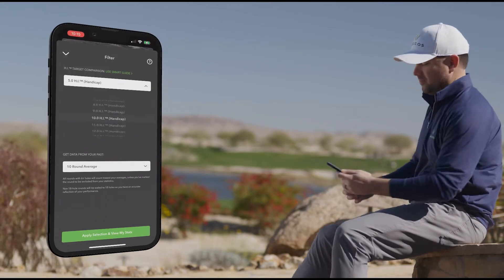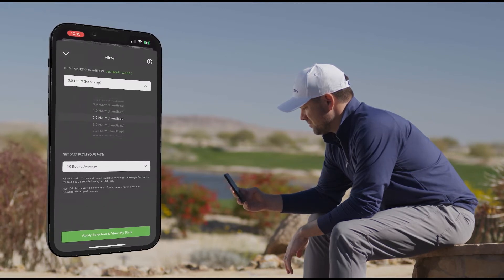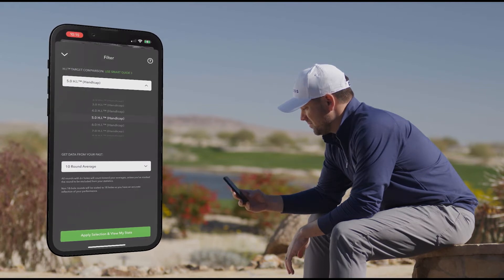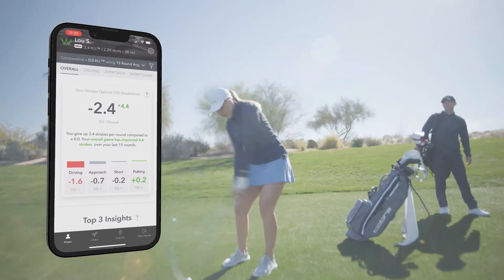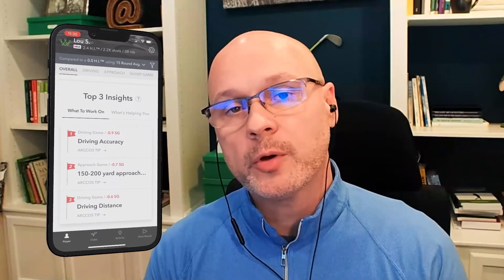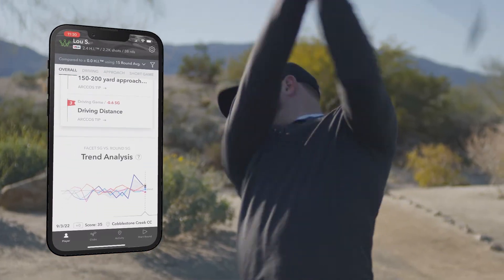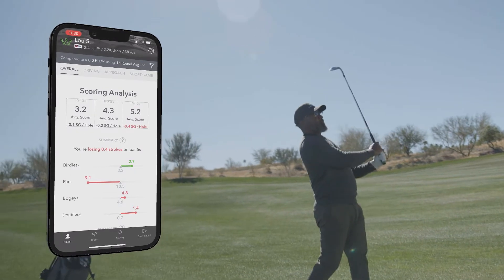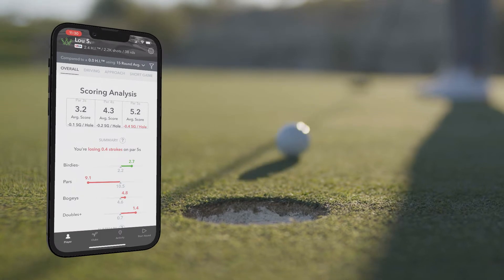Explaining your Arccos Stats | Lou Explains Stats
Arccos Data Lead Lou Stagner spends most of his days buried in golf stats understanding how to improve his game and others. He takes some time to explain how to read the stats in the Arccos app and why it is important to look at the right stats.

Interested in tracking your on-course performance so you can improve faster? Get started with Arccos today at arccosgolf.com and download our award winning mobile app today.